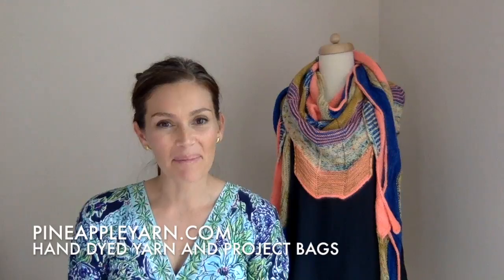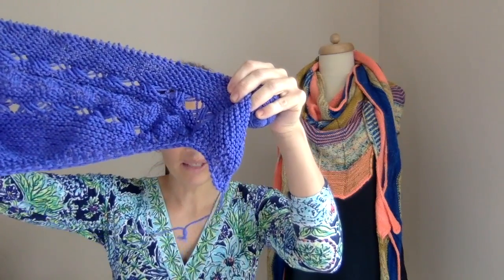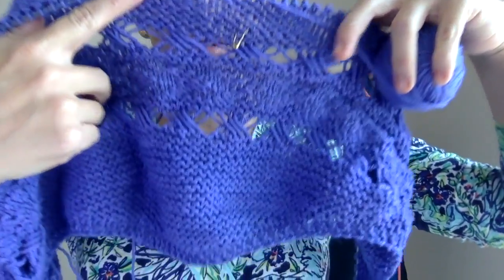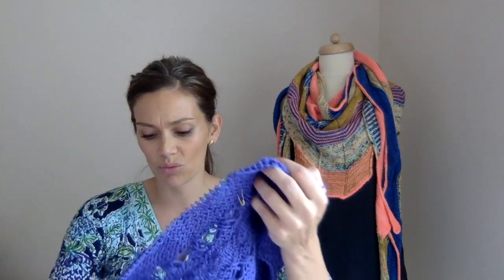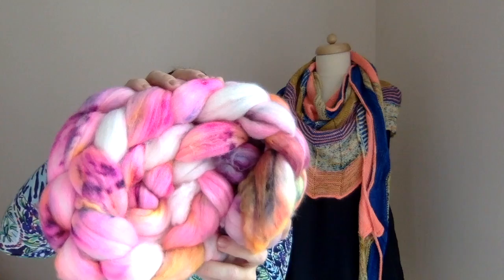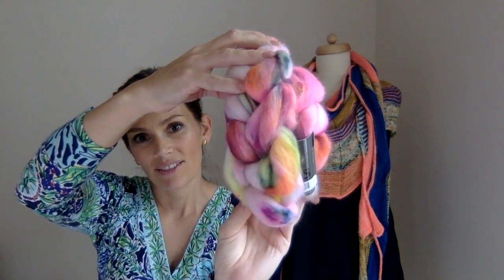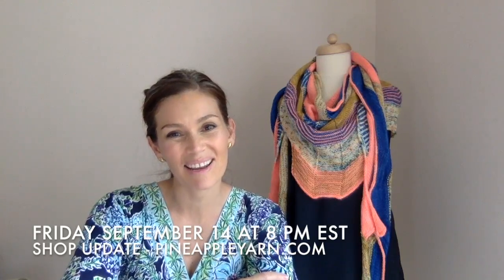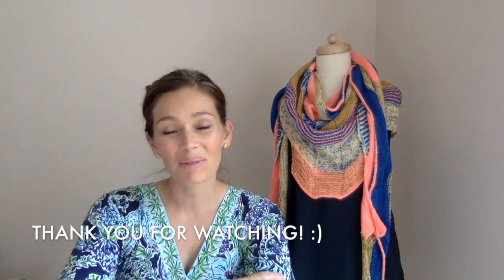Pineapple Knits Episode 17 - A Knitting, Yarn, and Spinning Podcast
SHOW NOTES

This year’s Advent Calendar will be available until Saturday, September 15!

Hipster Shawl
Pattern: Hipster Shawl by Joji Locatelli
Yarn: Pineapple Yarn in new colorway! :)
US 8 (5 mm) needle

Marled Zippity Raglan
Pattern: Elizabeth Sullivan - Sweet Paprika Designs
Yarn: Pineapple Yarn in colorways Saturn, Leaving the City

Future knits!~

Spinning~

Fiber Acquisitions:
Created by Elsie B in colorway Pool Party

Gynx Yarns in colorway Pom Pom

Spin Jones - Riffraff Batt #2, Scruffy Fluff

Shop News~

Texture Time MKAL Kits: available during the shop update on Friday, September 14
Most of the kits are one of a kind, some are two of a kind.
The yarns will be mainly superwash merino/nylon with a possible skein of merino/cashmere/nylon or two ply twist. For CC4, they will include a luxurious, 100 gram skein of fingering weight silk/mohair/nylon.